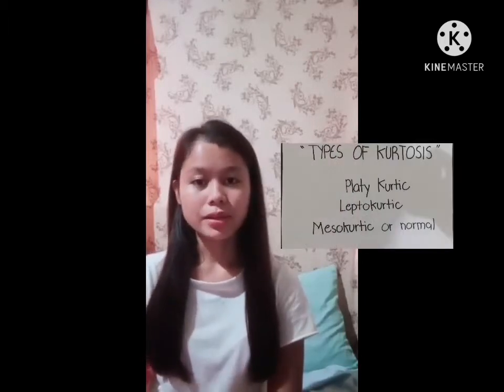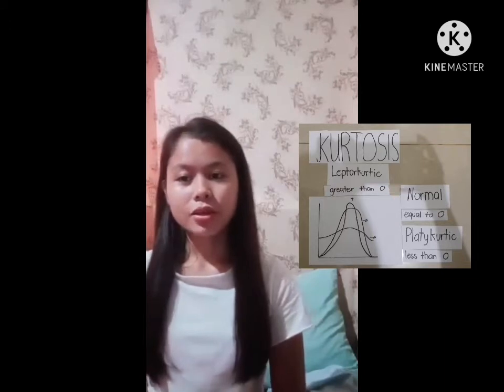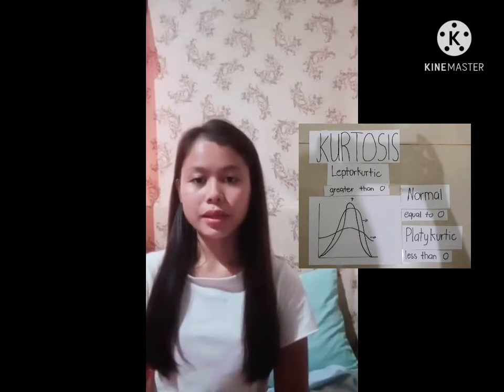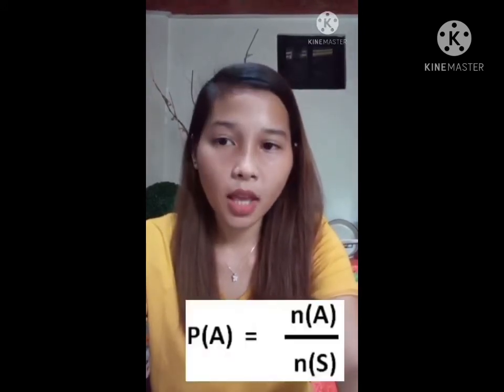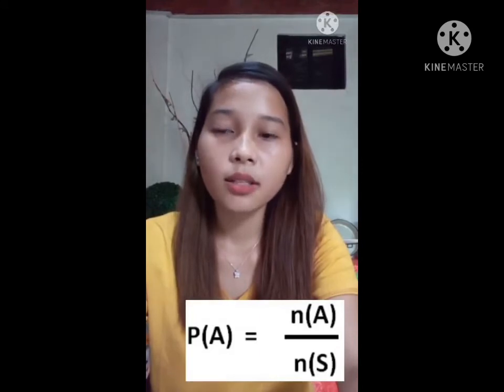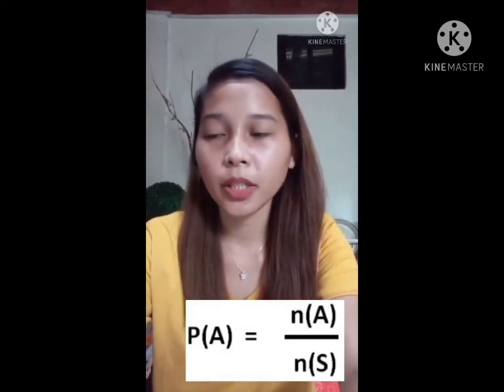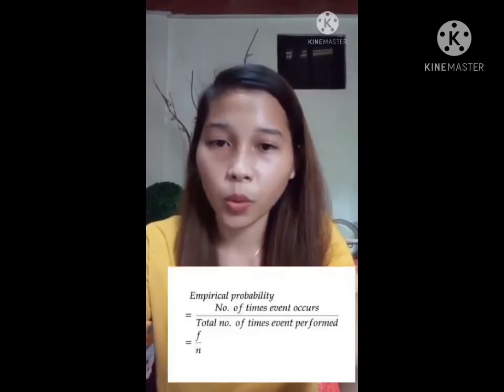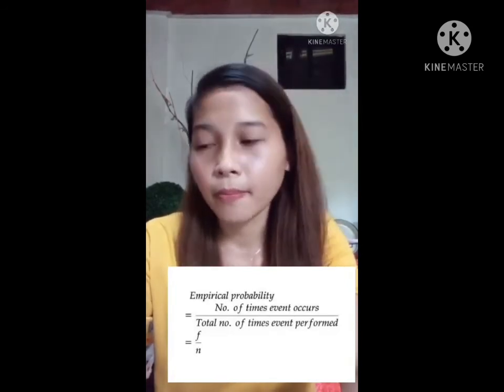Final Project for Elementary Statistics - Group 5